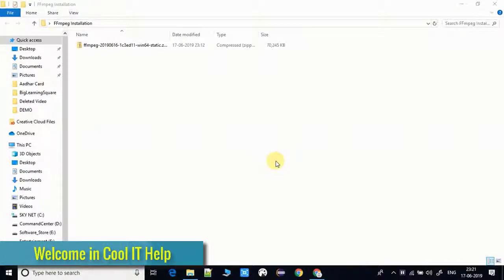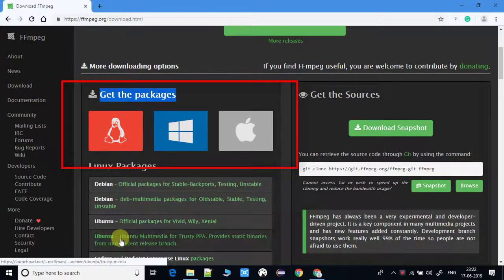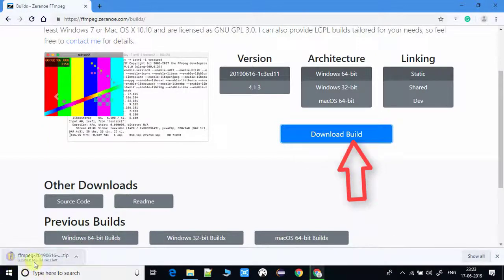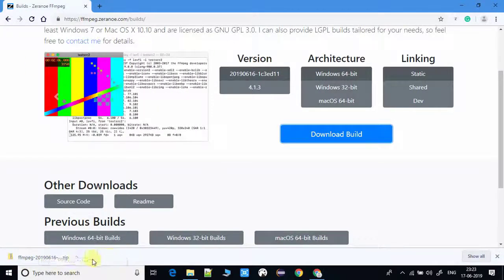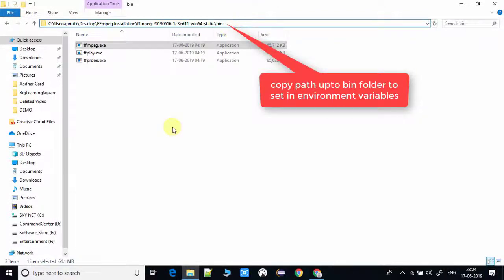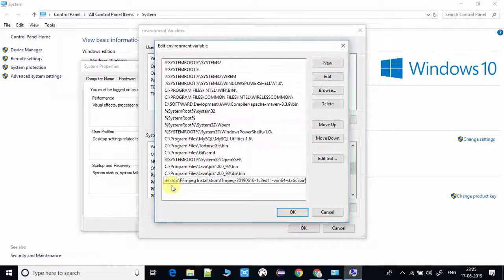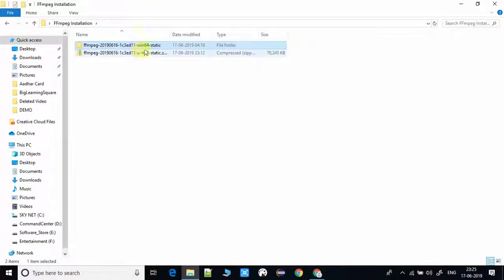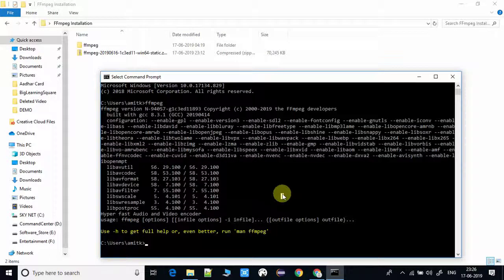FFmpeg Installation on Windows | Tutorial for beginners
Hello friends,

In this tutorial, I have explained the steps how to download and install the FFmpeg setup on windows. Please watch the complete video for a better understanding of the installation process.